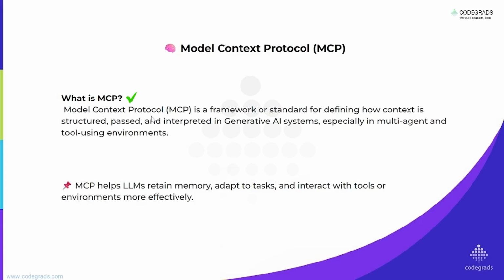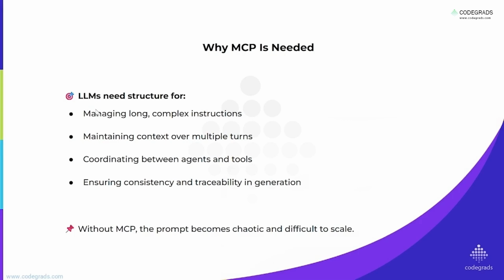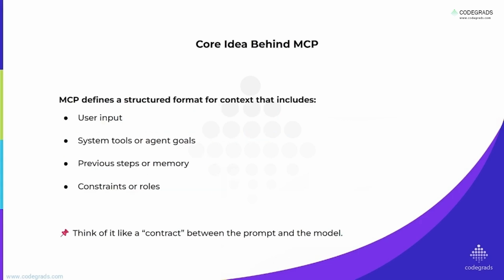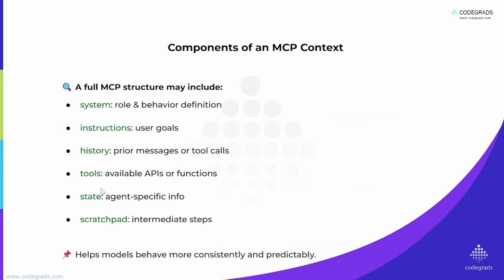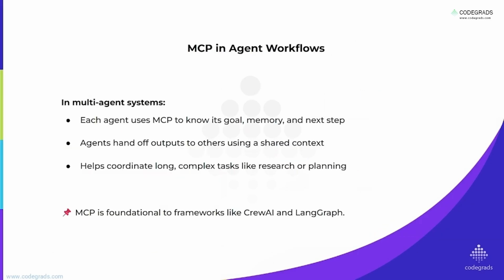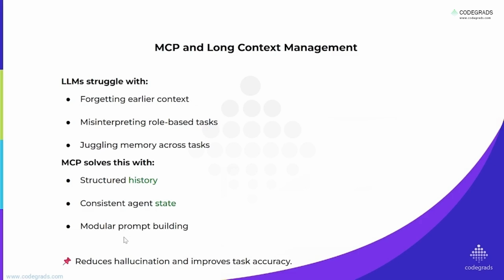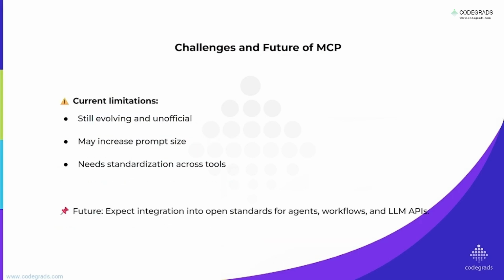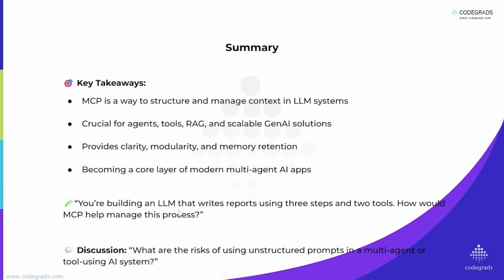MCP | Generative AI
The Model Context Protocol (MCP) is an emerging standard that allows AI models to securely connect with external tools, APIs, and data sources.

In this video, we explain what MCP is, why it was introduced, and how it enhances the capabilities of Large Language Models.

You’ll learn how MCP ensures structured communication between models and tools, enabling safer, more reliable AI workflows.

We also cover its role in agentic AI systems, making LLMs more action-oriented and context-aware.